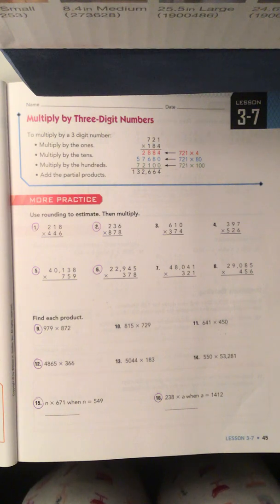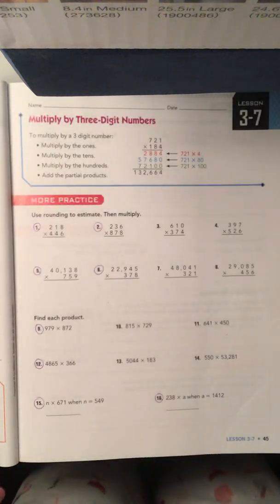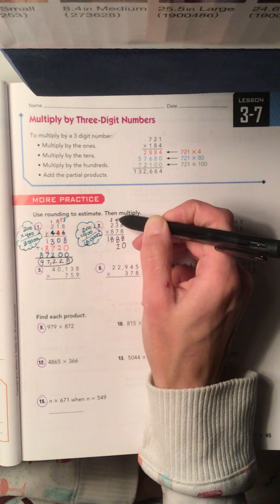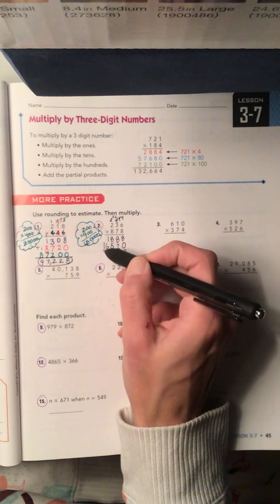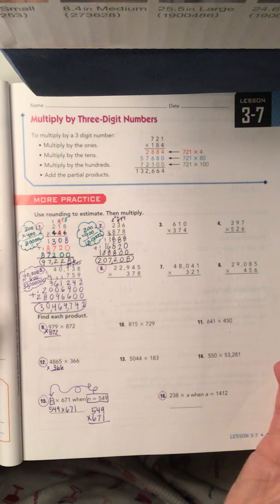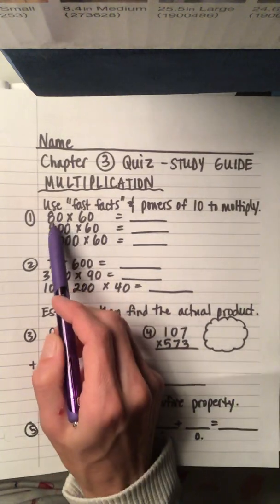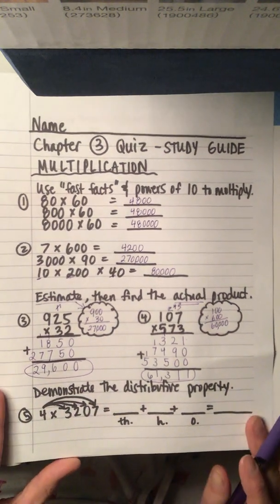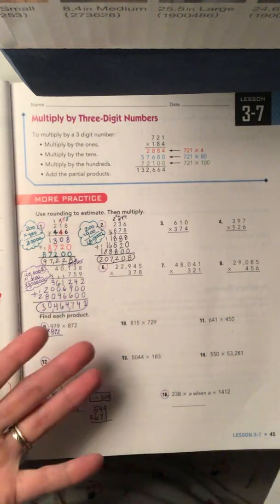5th Grade Math: Lesson 3-7 "Multiply by Three-Digit Numbers"